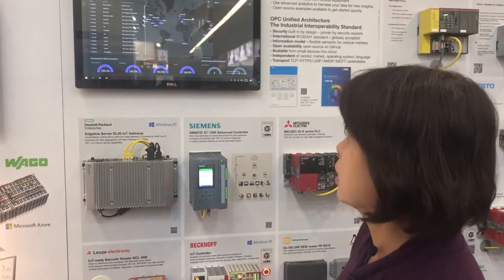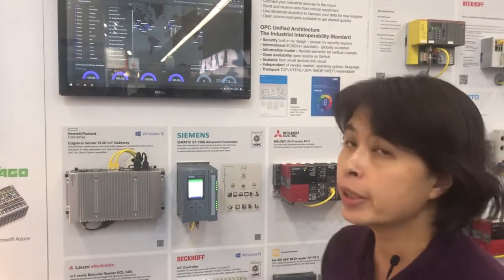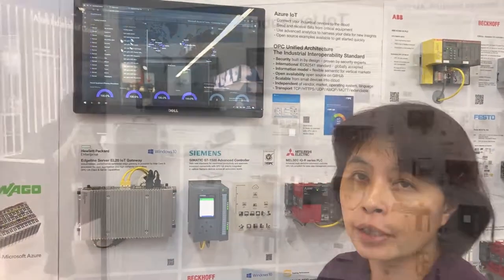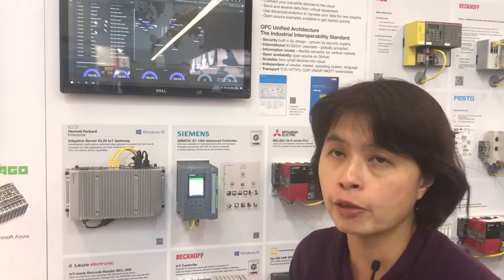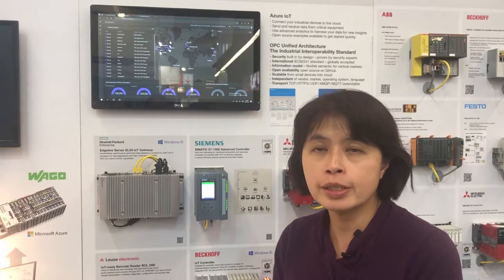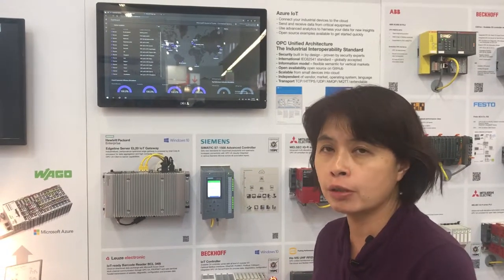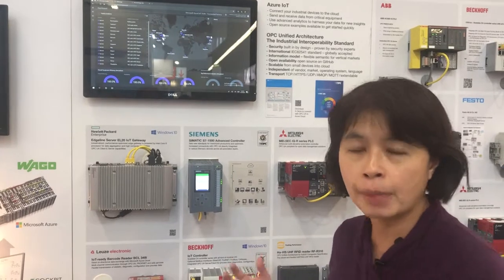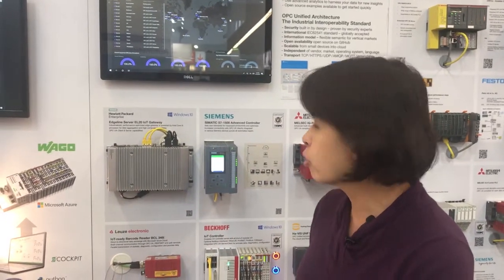Microsoft Talks To Industry 4.0 TV About Their Smart Factory Solutions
Cathy Yeh, Principal PM Manager, Microsoft showcases how their OPC UA solution can collect data from the shop floor through different PLC devices.
The smart factory represents a leap forward from more traditional automation to a fully  connected and flexible system.
Smart manufacturing is a broad category of manufacturing that employs computer-integrated manufacturing, high levels of adaptability and rapid design changes, digital information technology, and more flexible technical workforce training.